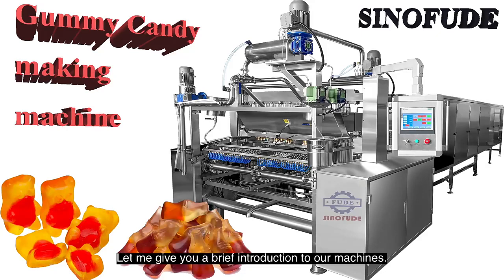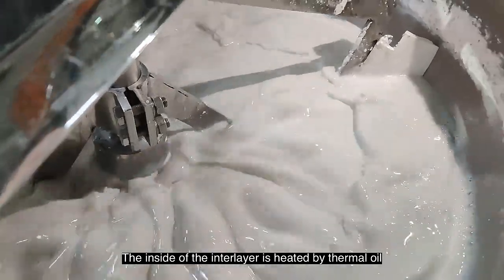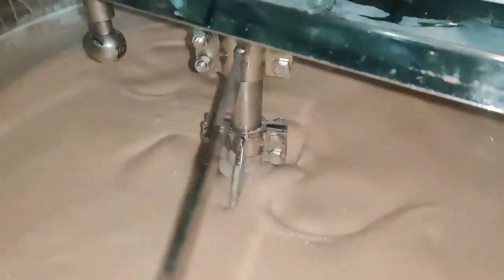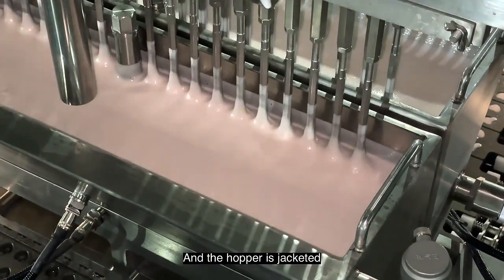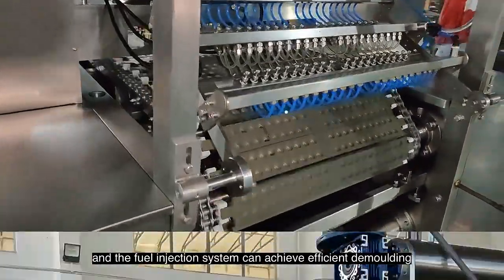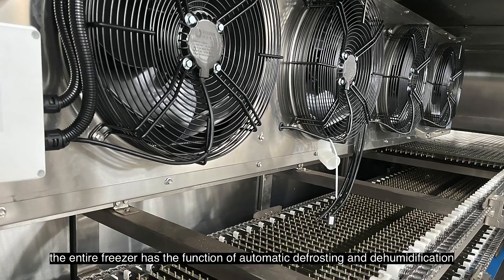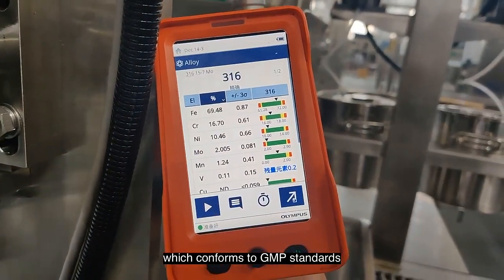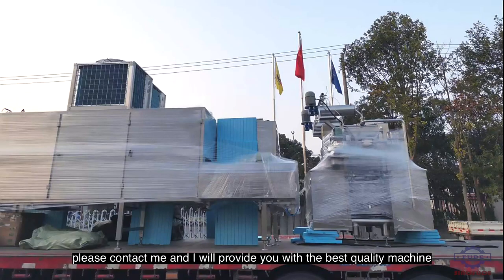A very detailed introduction of the gummy making process#machine candy gummy machine manufacturer